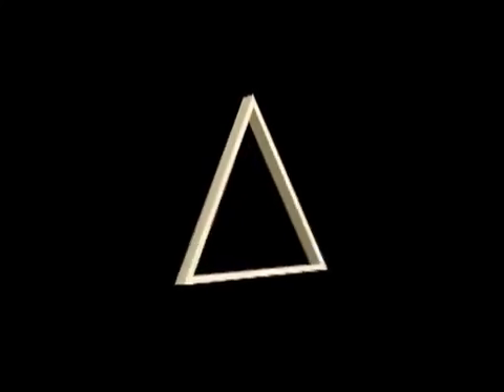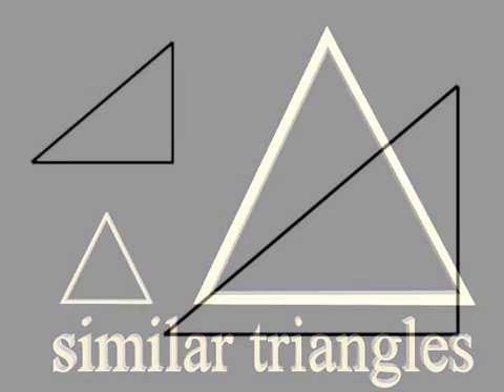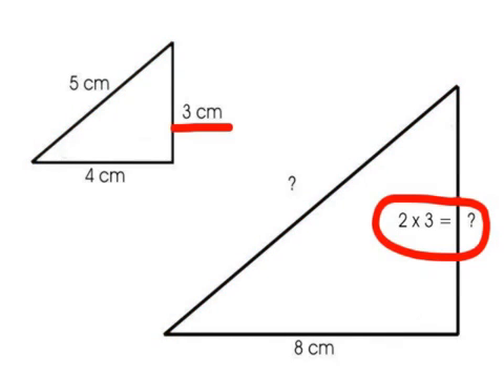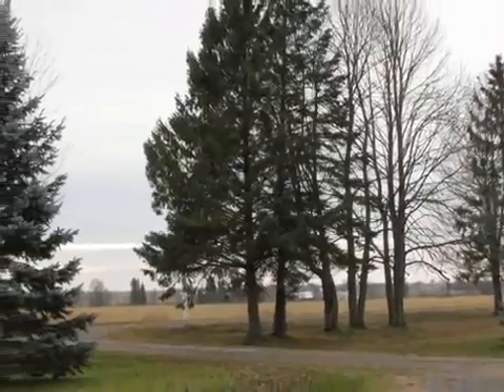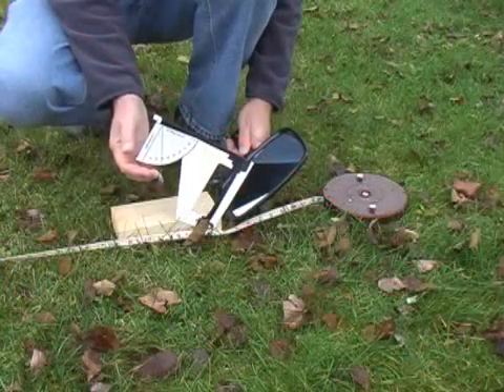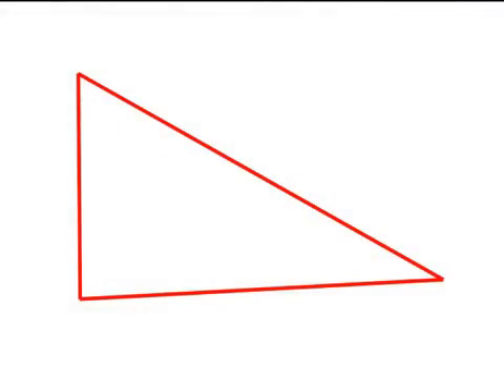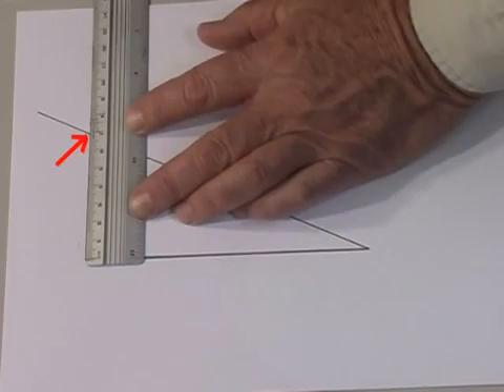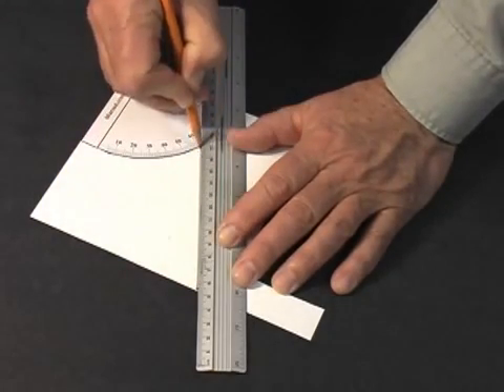Triangulation Method (Physic)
Triangulation Method is use to measure large distance.